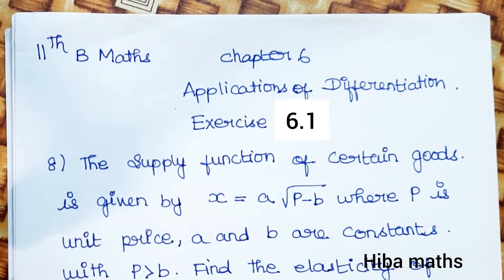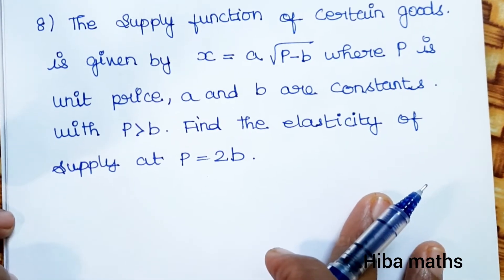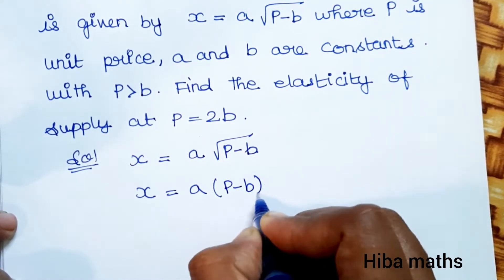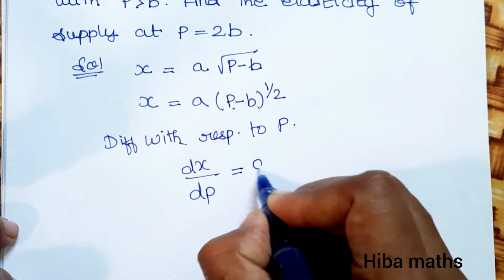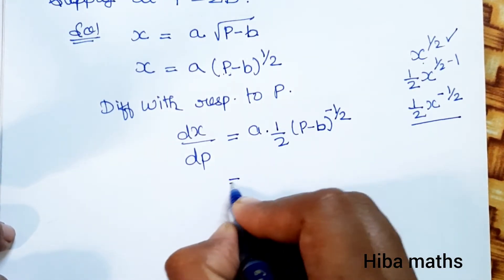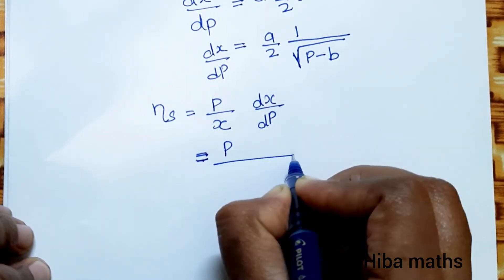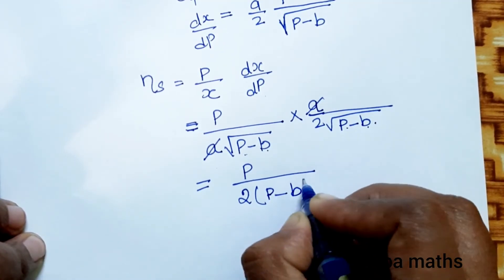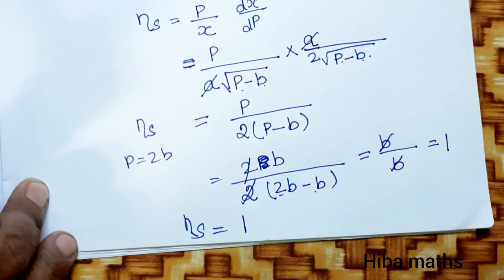11th Business maths application of differentiation chapter 6 exercise 6.1 question 8 tn syllabus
11th Business maths chapter 6 application of Differentiation exercise 6.1 question 8 tn syllabus
11th Business maths chapter 6 application of Differentiation
11th Business maths application of Differentiation exercise 6.1 question 8

11th Business maths exercise 6.1 question 8
11th Business maths exercise 6.1 sum 8
11th Business maths exercise 6.1 8th sum
11th Business maths application of differentiation

11th Business maths tn new syllabus
11th Business maths book solutions application of Differentiation